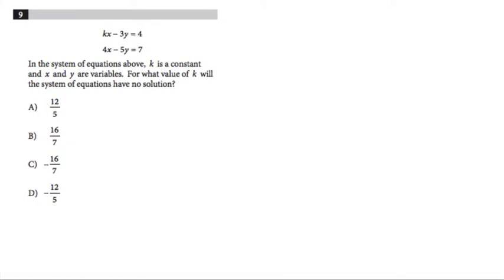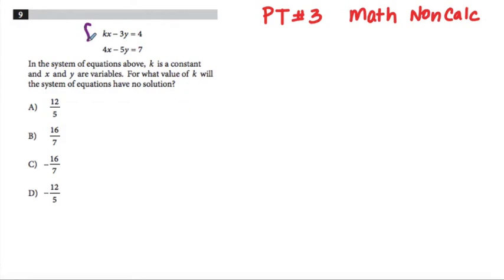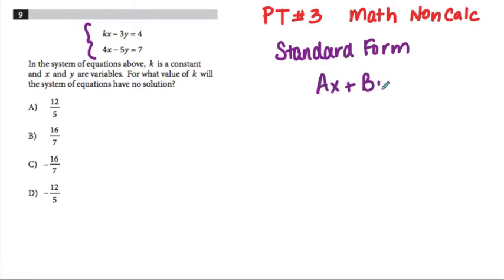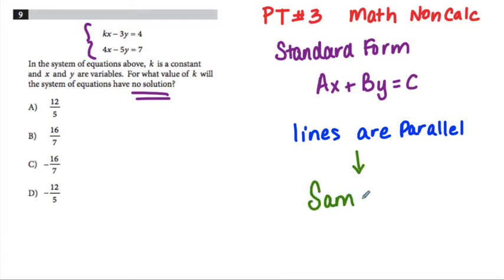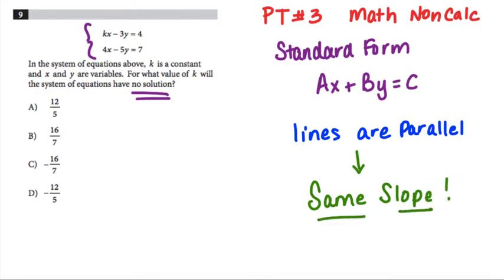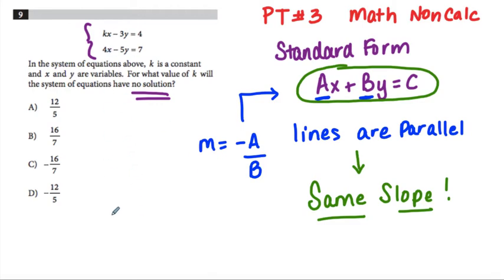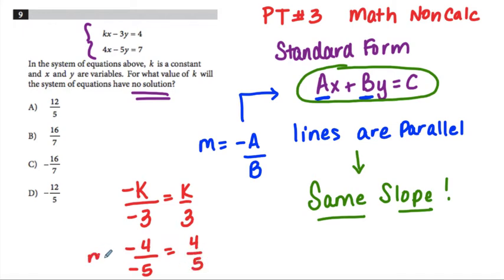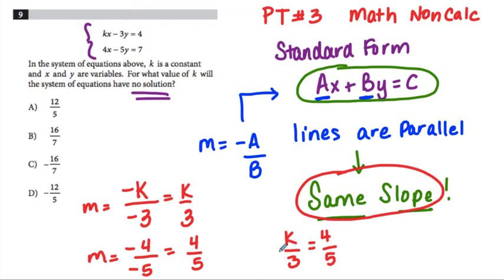Coach Fred's SAT Prep ~ Practice Test 3 Math Non Calc #9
From the College Board Official Study Guide